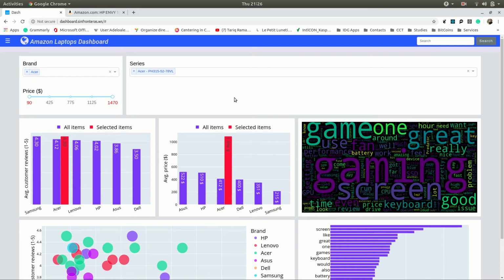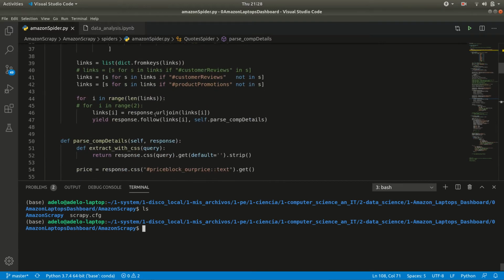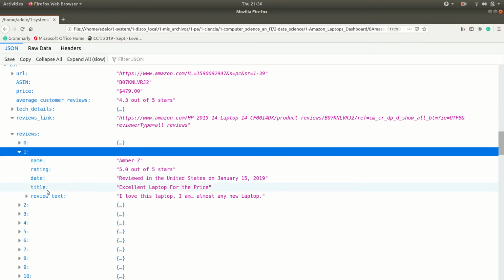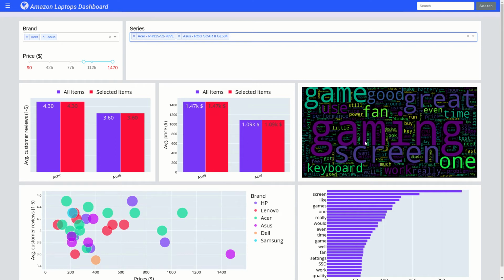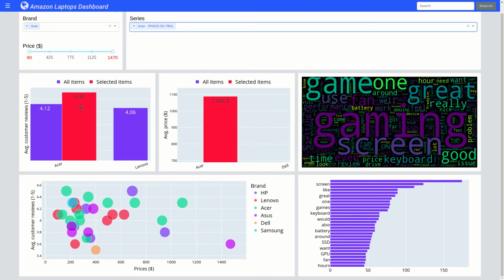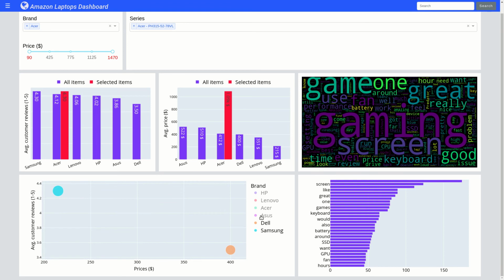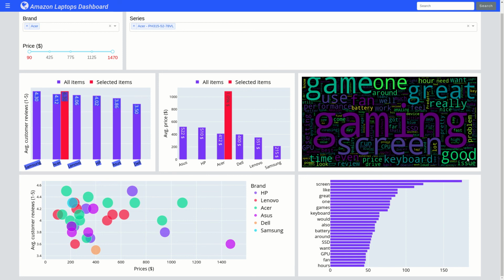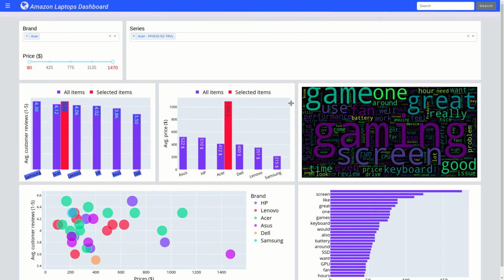AmazonLaptopsDashboard Demo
Demo of a Web Dashboard for analyzing Amazon Laptop Data (customer reviews, in particular)